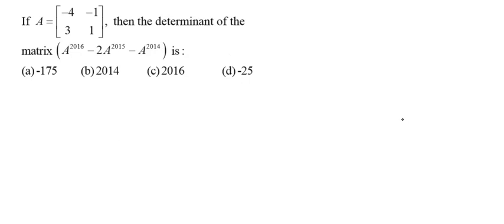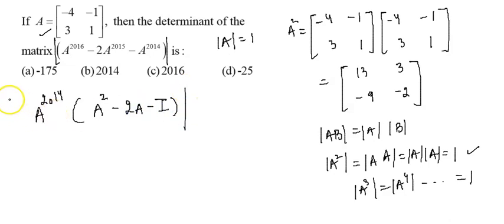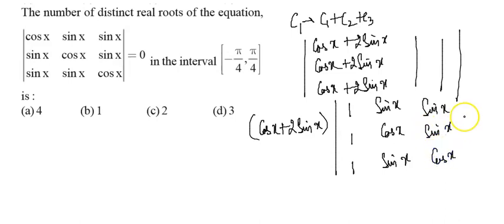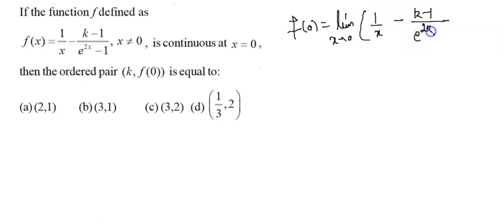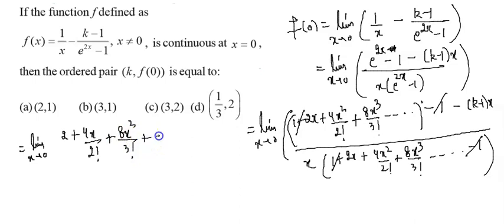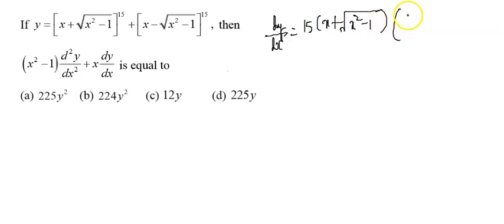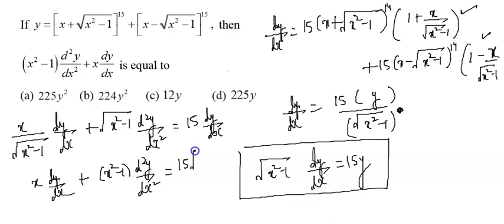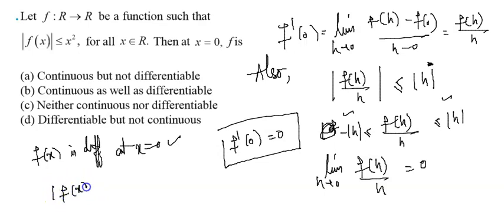PRACTICE SESSION 12 | PGDBA | JEE